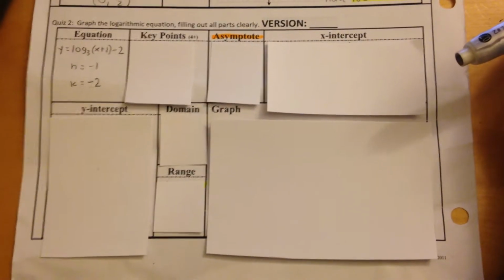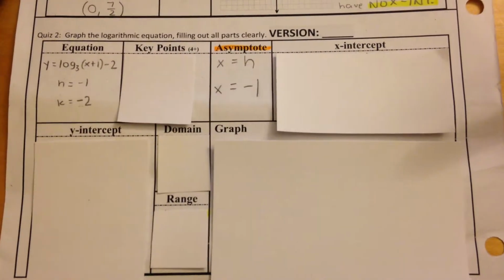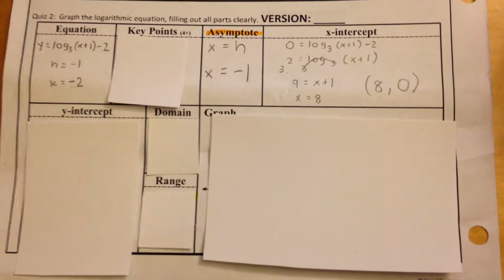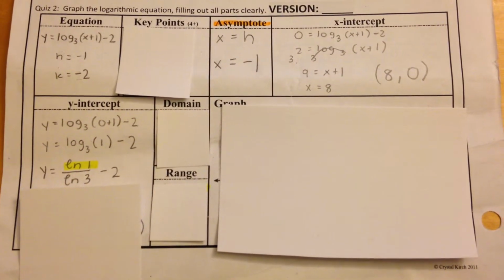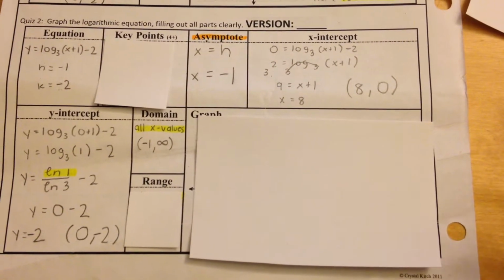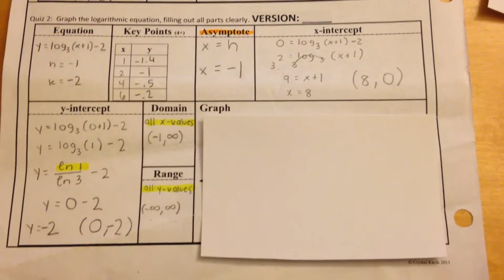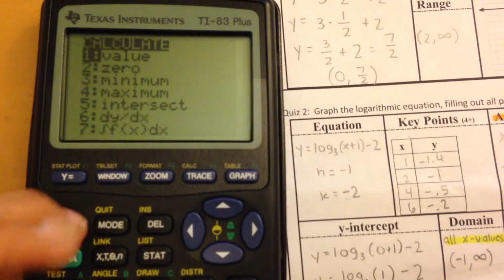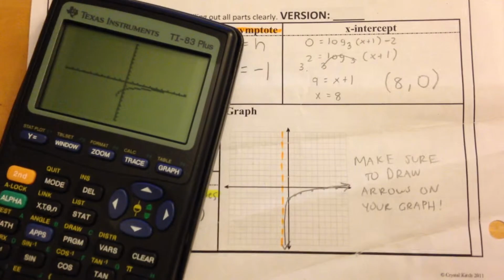SV 4: Unit I Concept 1: Graphing Logarithmic Functions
How to graph a logarithmic function with all the needed parts.